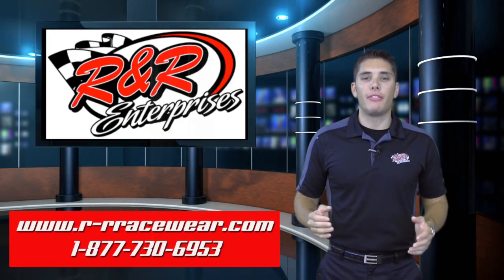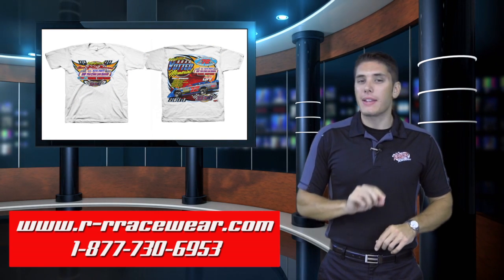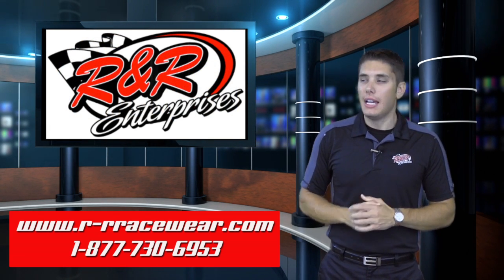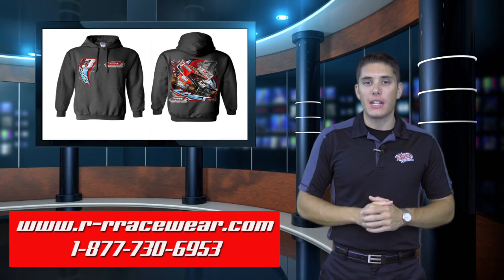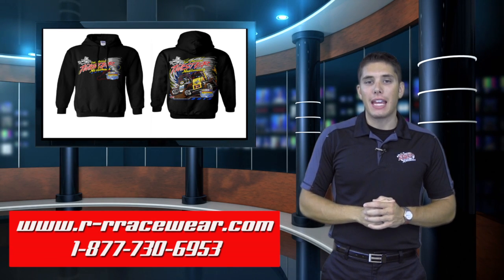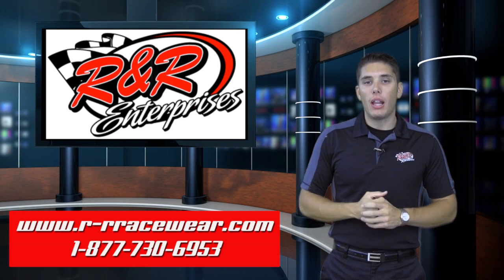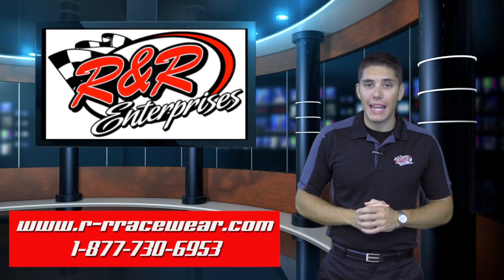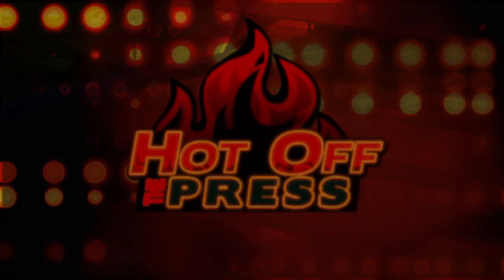Hot Off The Press: 10-10-13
"Hot Off The Press," showcases a variety of cars and events in this weeks' featured items. From late models to sprint cars to midgets, everything is covered in this jam packed episode of your favorite racing apparel  show.